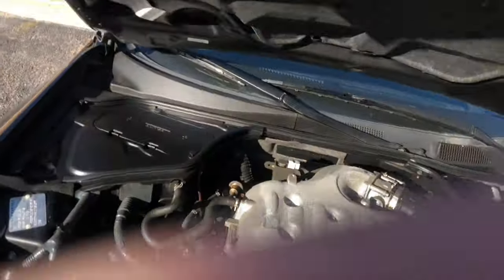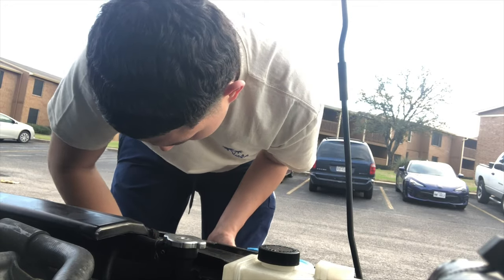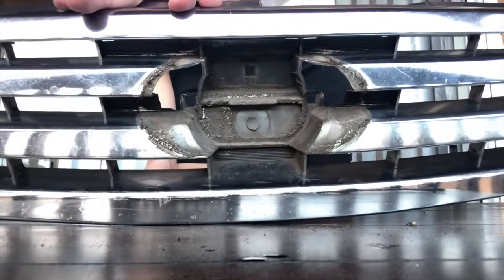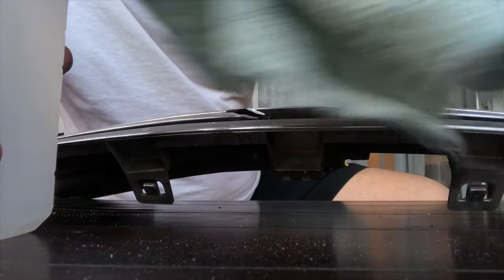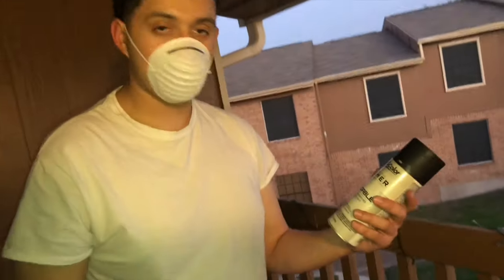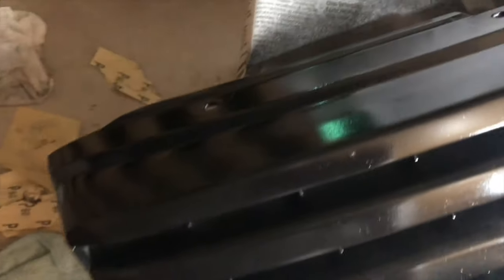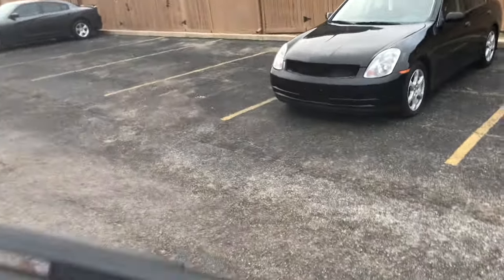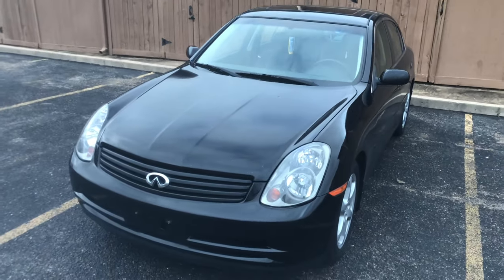Painting the Grill on my G35!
The beginning of building my G35. Enjoy!